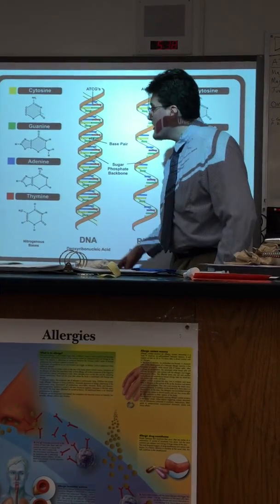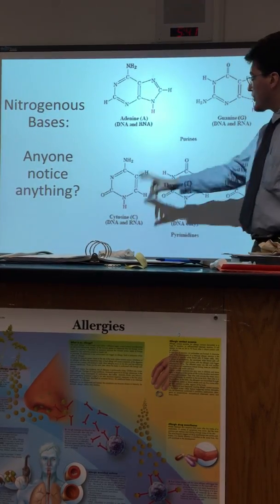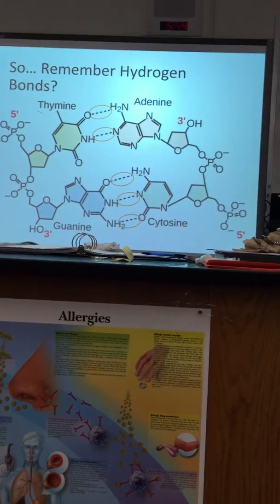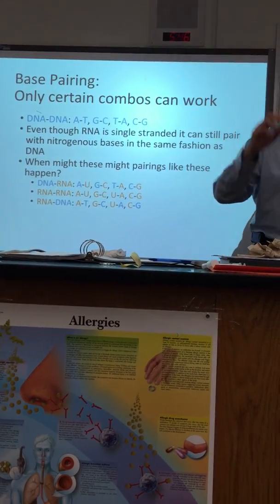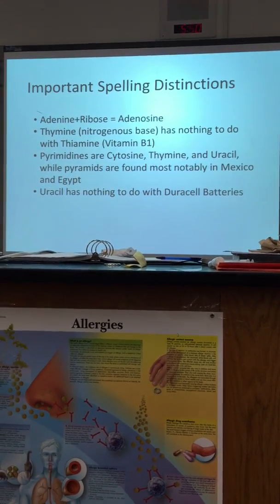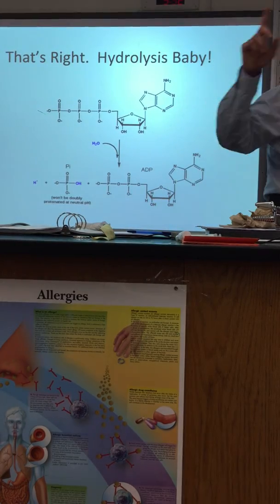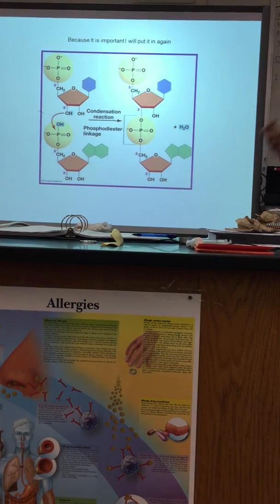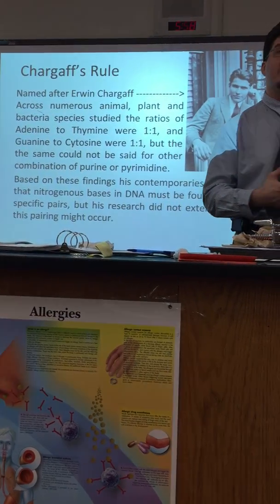Unit 1 Macromolecule 05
This will be edited and possibly taken down